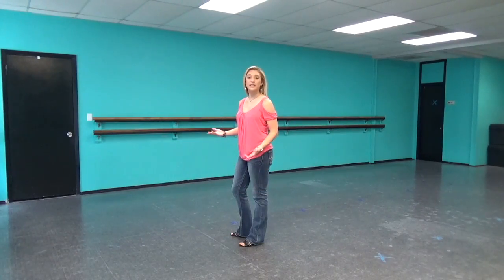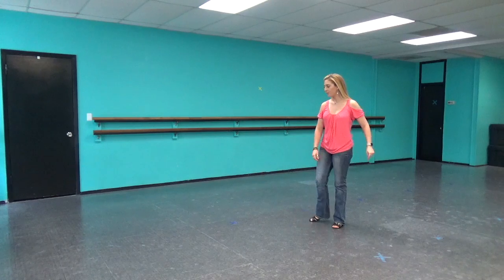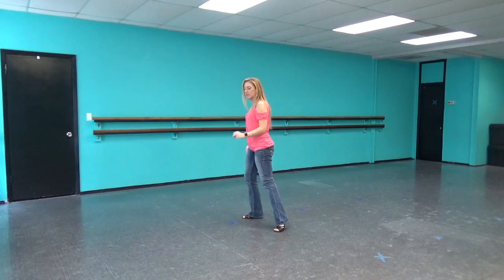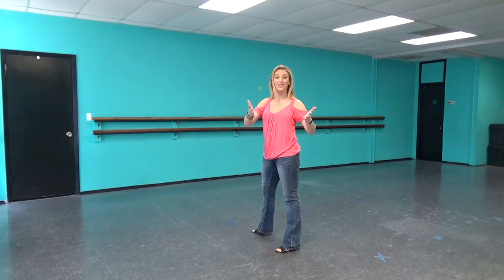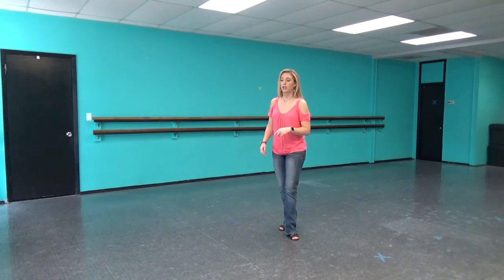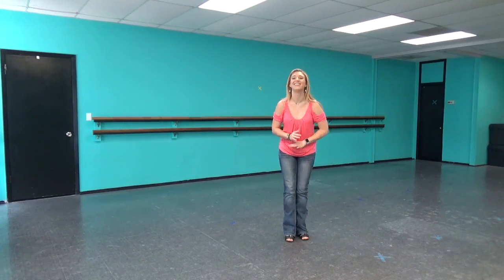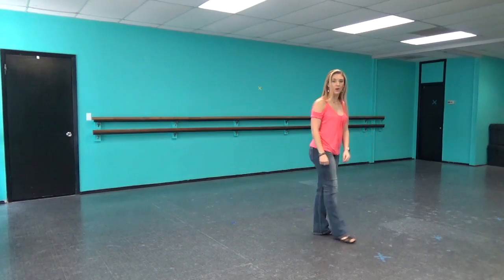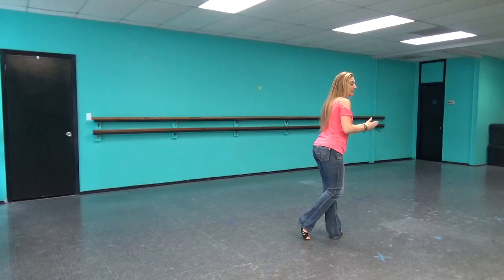Let It Out Line Dance: Walkthrough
Today, I walkthrough Let It Out for you! Make sure you check out my demo video and stay till the end for BLOOPERS! :P

LET IT OUT
Count: 48 Wall: 4 Level: Intermediate / Advanced
Choreographer: Rachael McEnaney-White (UK/USA) March 2017